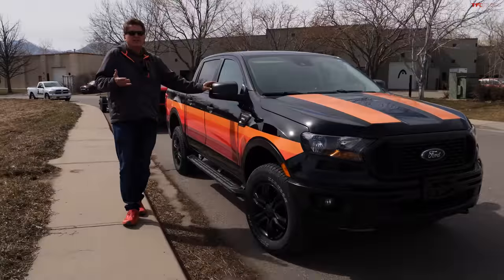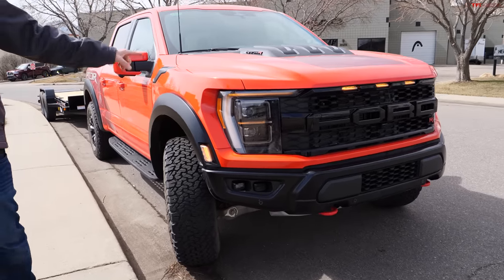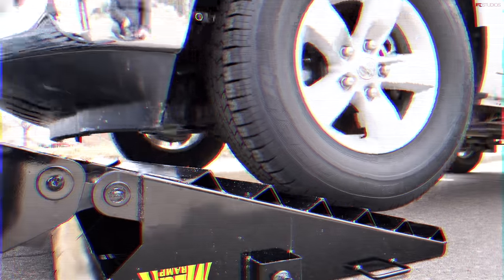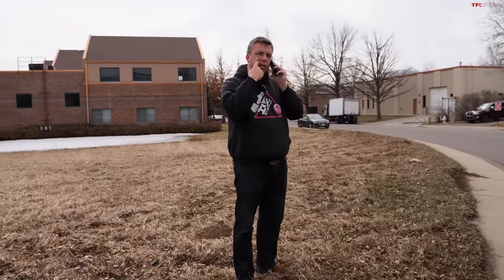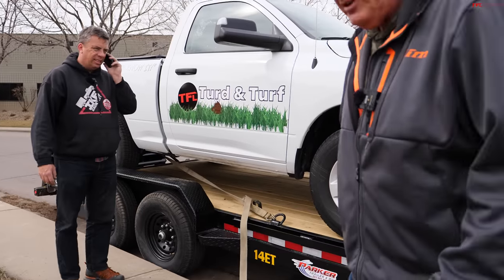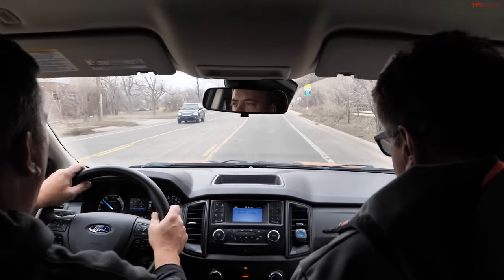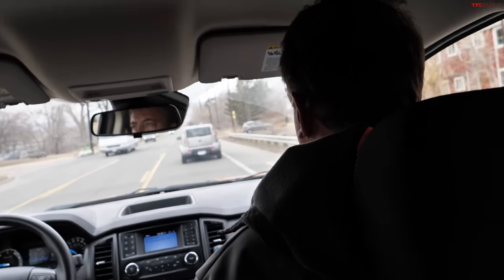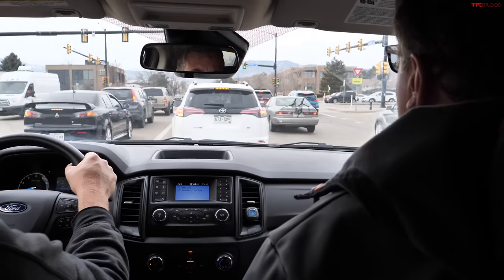I Made a HUGE Mistake and Bought the WRONG Trailer: How Do We Fix It?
You know, sometimes you make a plan and it just doesn't go like you thought it would...in this misadventure, the guys buy a new trailer for our upcoming towing tests, only to discover that it actually *doesn't* work out the way we thought it would. Here's what happened!